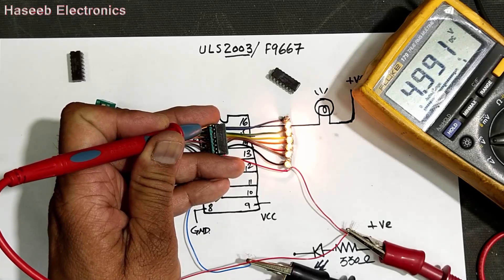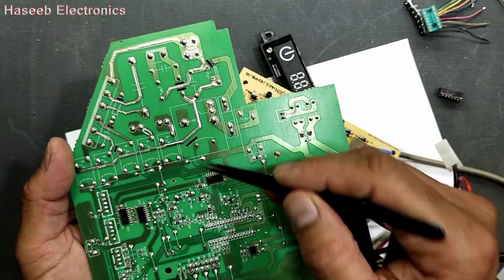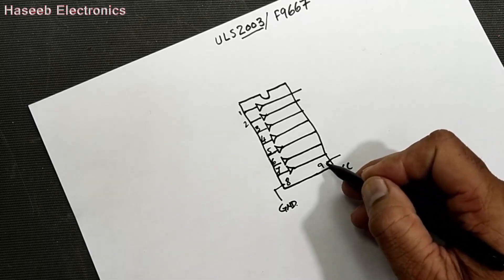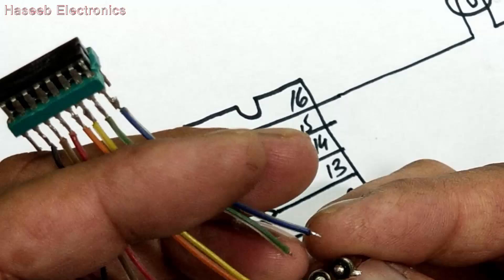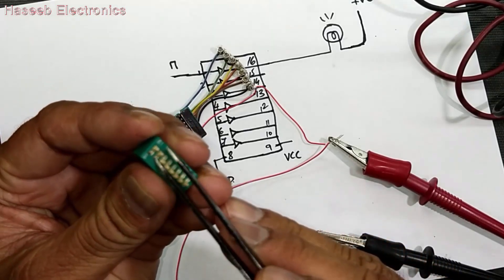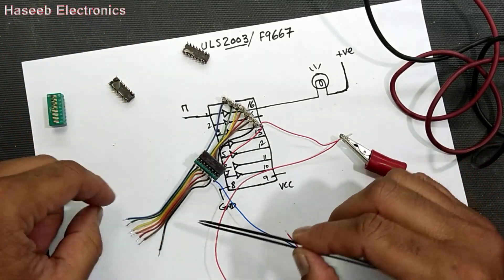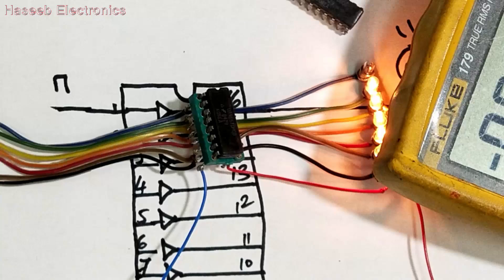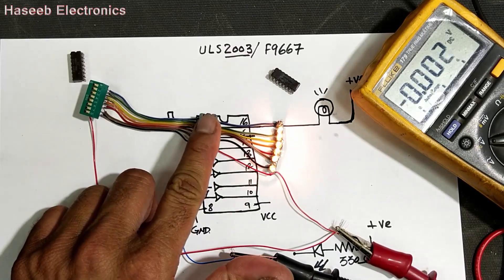{331} How To Test ULS2003, ULN2003, F9667 Function, Circuit Diagram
in this video i explained and demonstrated  How to Test ULS2003 / ULN2003 / F9667 Function and circuit diagram. ULS2003 or ULS2803 is a composition of darlington switch transistor array. it is used in voltage stabilizers, ac indoor units, outdoor unit circuit boards. it drives relays and other loads which cannot be driven by the micro-computer or microcontroller